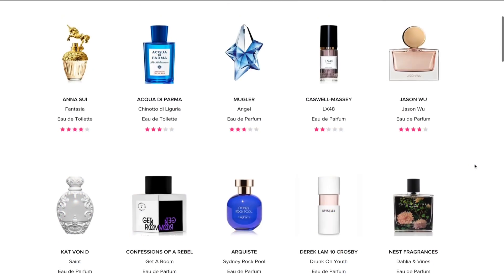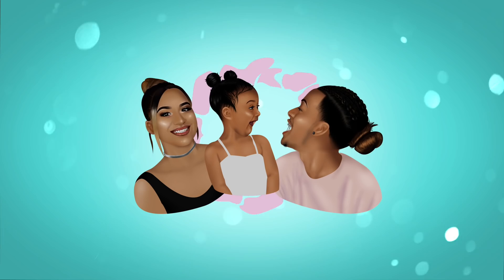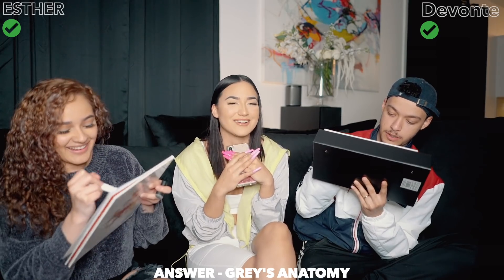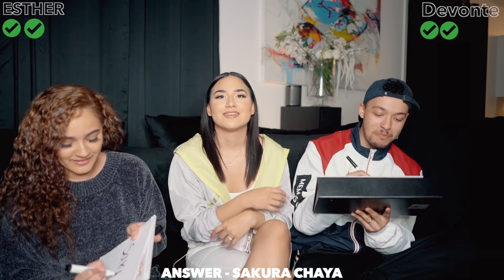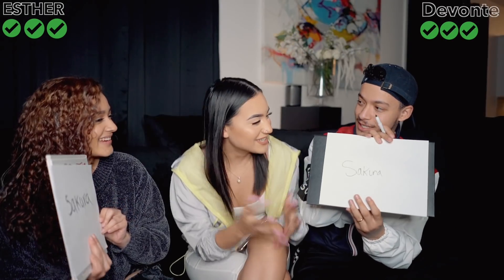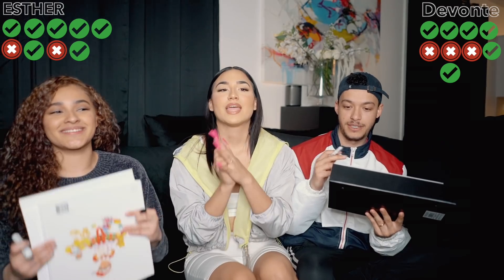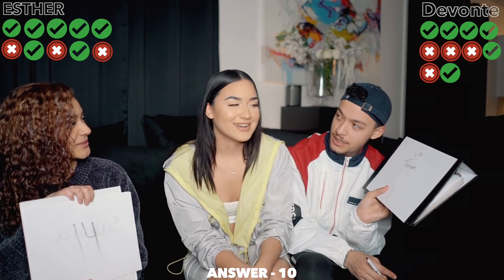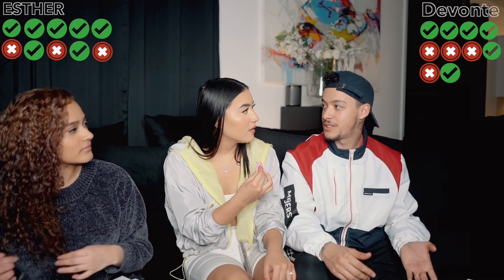WHO KNOWS ME BETTER?! My bestfriend or my boyfriend? *THINGS GOT HEATED AND THEY FOUGHT!!*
For today's video, I decided to do a "who knows me better challenge" between my bestfriend and my boyfriend... things got HEATED!

Tune into our UNCUT podcast! Now available on multiple platforms, such as Apple Podcasts, Google Podcasts, Spotify and more!

MAKE SURE to hit a thumbs up on this video! 👍🏻

Check out ALL of our Vlogtober 2019 Uploads!! 👻

These are some pranks we’ve done on each other! 😂😂

👻Anisia's Snapchat - AnisiaLagness
👻DeVonte's Snapchat - DevonteJThomas